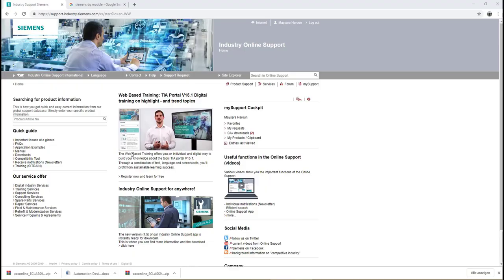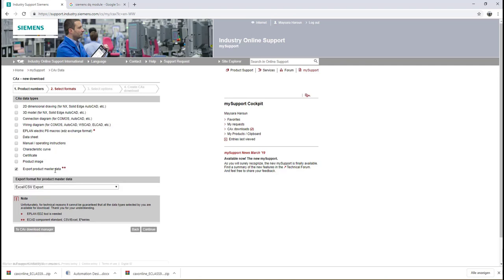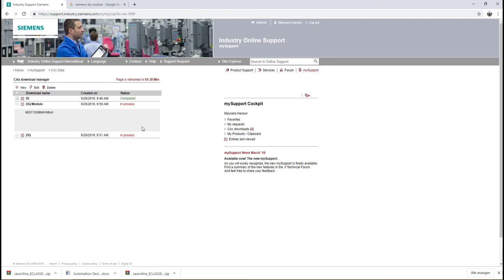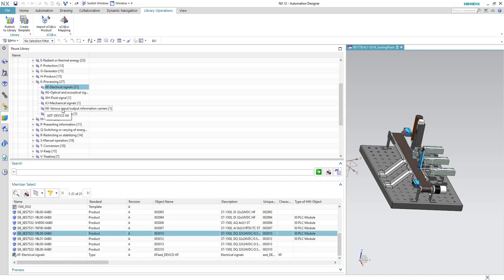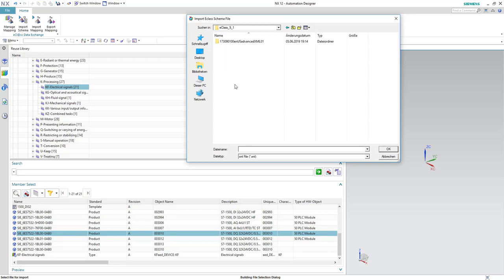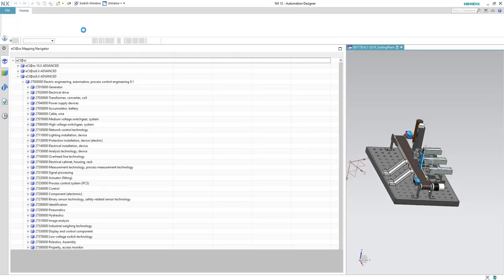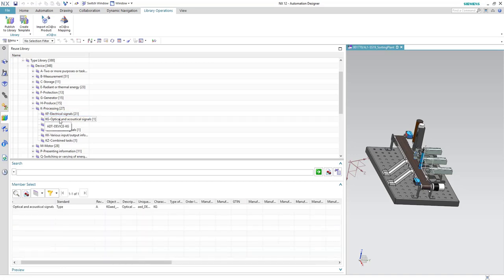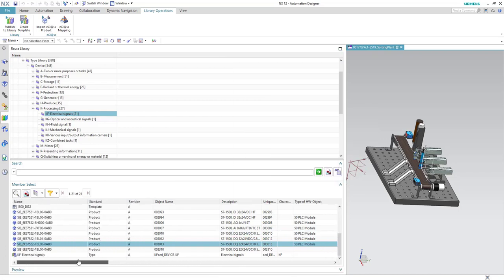Automation Designer – Tutorial 2.2 – Using eCl@ss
This video is part of a tutorial series showing a collaborative automation design, a multidisciplinary engineering approach, using the Automation Designer from Siemens.
This video shows the workflow of importing eCl@ss classified product data and of creating a product within the reuse library of Automation Designer based on the imported eCl@ss data. eCl@ss is an ISO/IEC standard for reference datasets with classification aspects and unique descriptions of products and services. The eCl@ss descriptions of products can be downloaded from the websites of many manufactures. In this project, eCl@ss product files are imported to create products in the reuse library of the Automation Designer. This significantly reduces the effort required to create the product data and also ensures that the products in the reuse library are error-free. This video explains the basic procedure using a Siemens product as an example.
The Automation Designer of NX 12 and eCl@ss version 9.1 were used in this project.